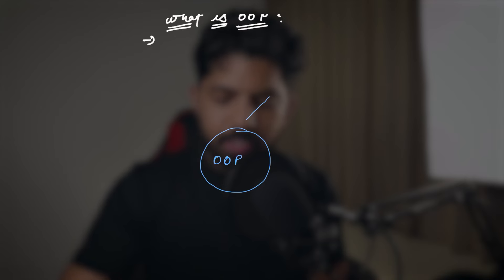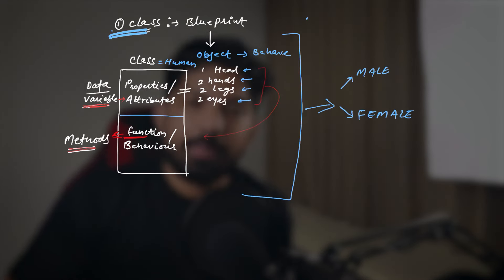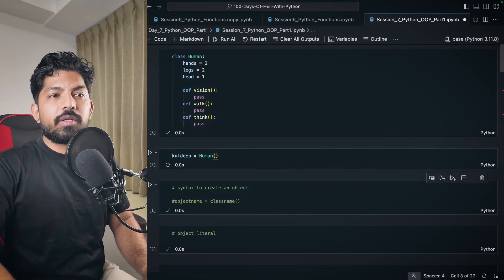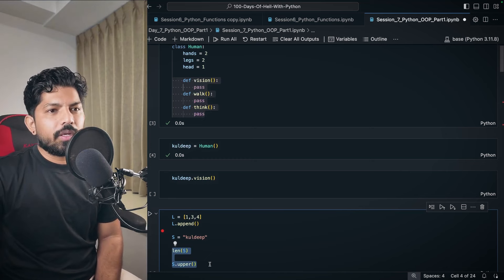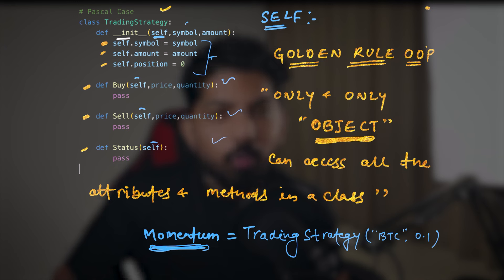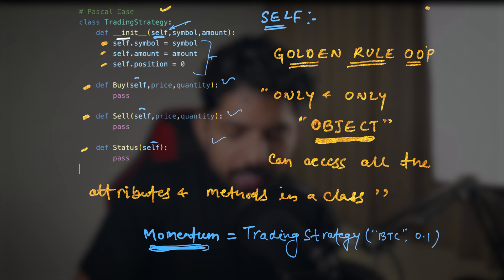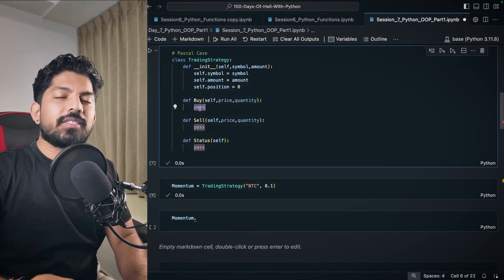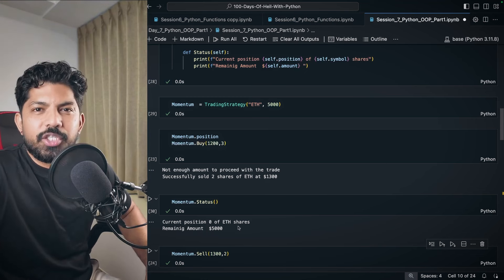Object-Oriented Programming Part - 1 | 9/100 Days of Python Algo trading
Welcome to Day 9 of our 100-day Python algo trading challenge! Today, we're entering the world of Object-Oriented Programming (OOP), a powerful paradigm that revolutionizes how you structure and organize your code. OOP enables you to model real-world entities as objects with attributes (data) and methods (functions), creating more modular, reusable, and scalable code for your trading algorithms.

What You'll Learn:

00:00:00 - Introduction
00:00:23 - Object Oriented Programming Overview
00:01:39 - Main Concepts in Object Oriented Programming
00:02:39 - Why We Need Object Oriented Programming
00:04:05 - Understanding Class in OOP
00:08:34 - Understanding Objects in OOP
00:08:41 - Introduction to Objects and Classes
00:09:07 - Creating Classes and Objects
00:11:18 - Understanding the Power of Object Oriented Programming
00:12:06 - Examples of Class and Objects
00:13:25 - Understanding Methods and Attributes
00:14:25 - Accessing Class Functions and Variables
00:15:08 - Analogy with Python List and String Classes
00:17:17 - Understanding the Difference between Methods and Functions
00:18:12 - Encouragement and Conclusion
00:19:20 - Defining a Function
00:19:30 - Understanding Attributes and Methods
00:19:45 - Defining Parameters
00:20:50 - Creating Functions for Trading Strategy
00:23:13 - Understanding the Use of 'self'
00:23:37 - Understanding the 'init' Constructor
00:24:13 - Properties of Constructor
00:25:18 - Benefits of Using Constructor
00:27:27 - Real Life Example of Constructor
00:29:04 - Understanding the Story Behind 'self'
00:29:26 - Understanding the 'self' in Object Oriented Programming
00:29:42 - Golden Rule of Object Oriented Programming
00:31:35 - Creating an Object of a Class
00:32:21 - Understanding 'self' as the Object
00:33:31 - Accessing Attributes and Methods
00:35:34 - Completing the Trading Strategy Example
00:40:22 - Creating an Object and Accessing Attributes
00:41:34 - Buying and Selling Shares
00:42:52 - Conclusion
00:43:44 - Checking the Current Status

By the end of this video, you'll be equipped with the knowledge and skills to apply OOP principles to your trading algorithms. You'll be able to model complex financial systems, reuse code efficiently, and create more robust and adaptable trading strategies.

Algotrading projects